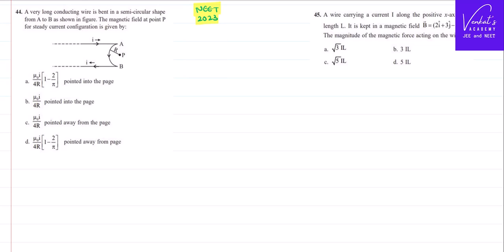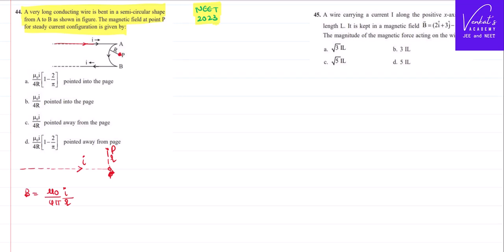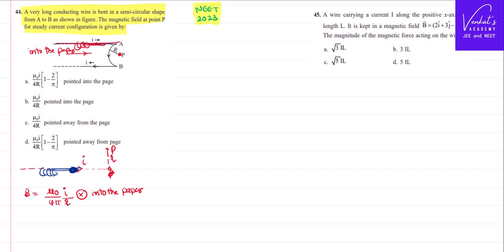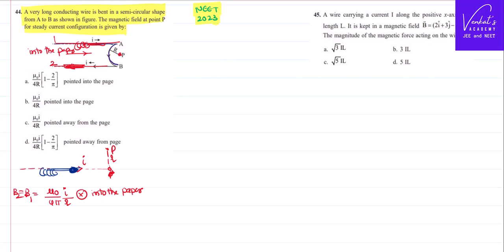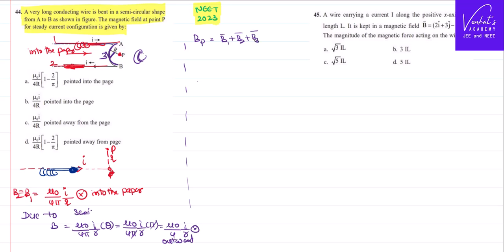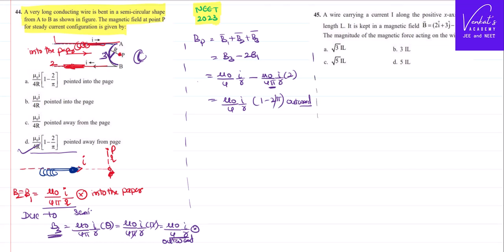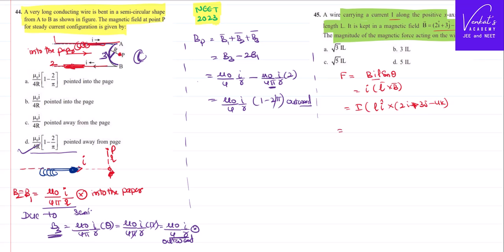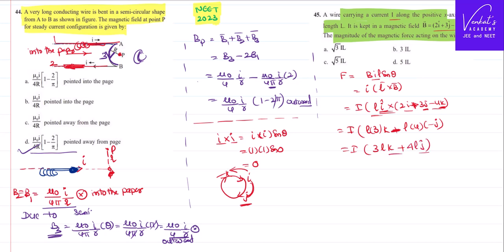NEET 2023 Moving charges and magnetism questions Finding resultant field and force